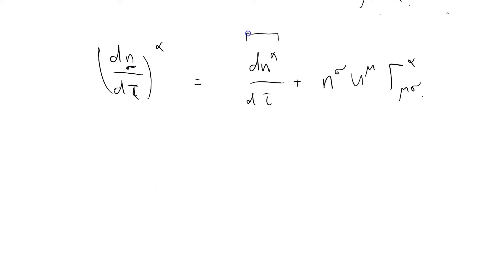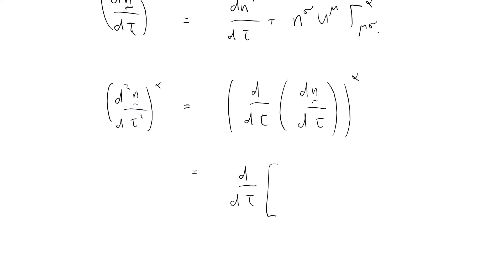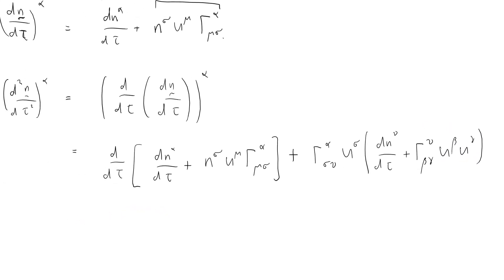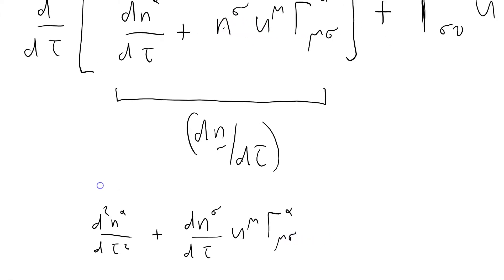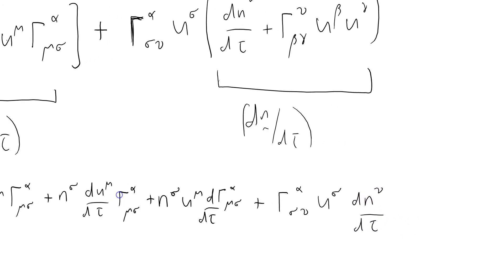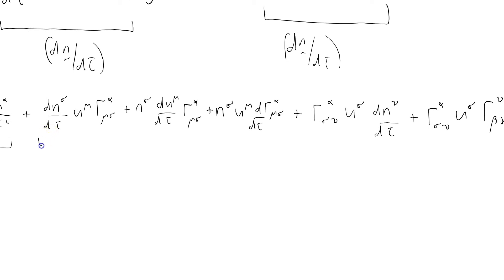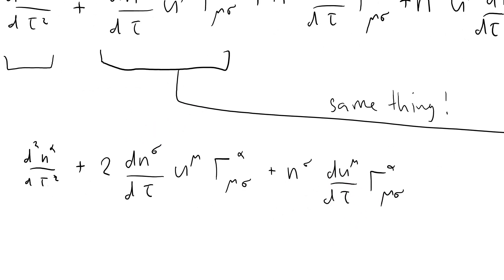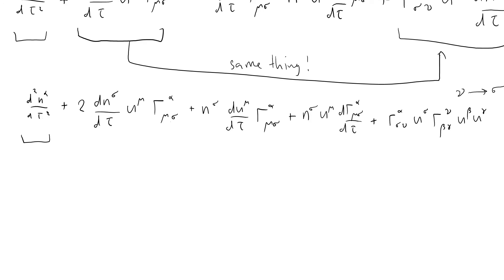GRSS 131 Riemann revisited